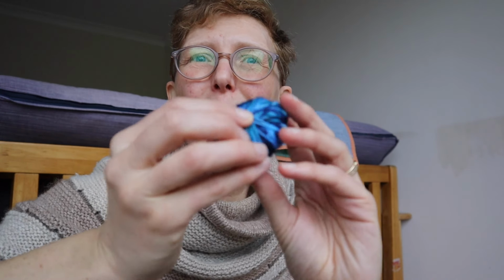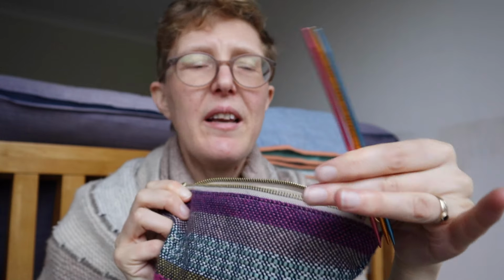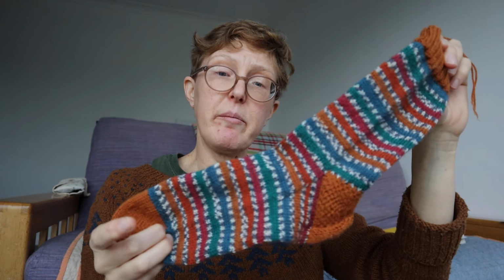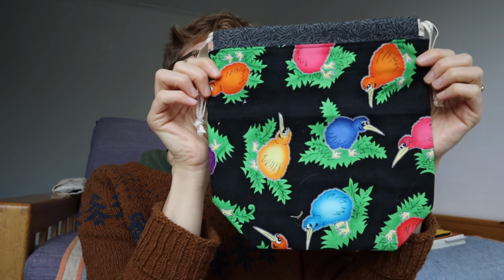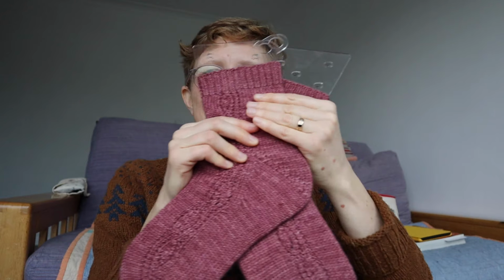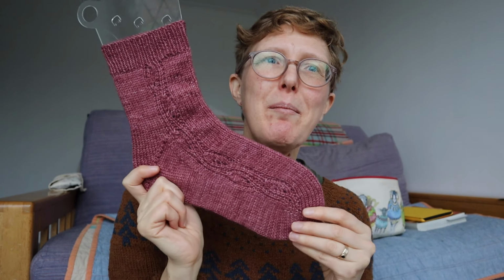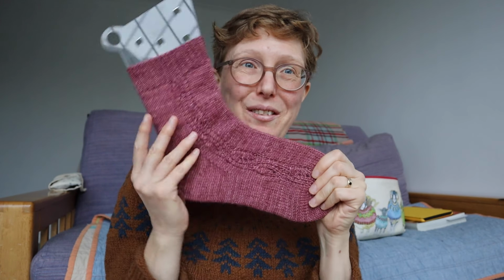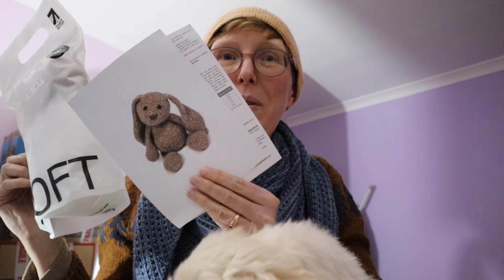2020 12 Louleigh Knitting Vlog